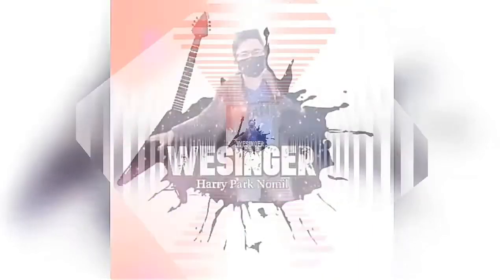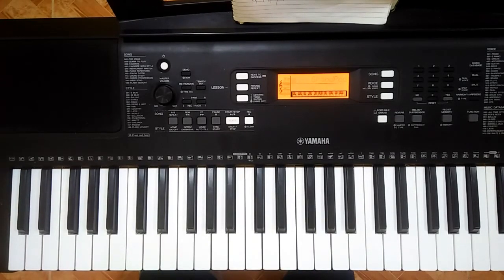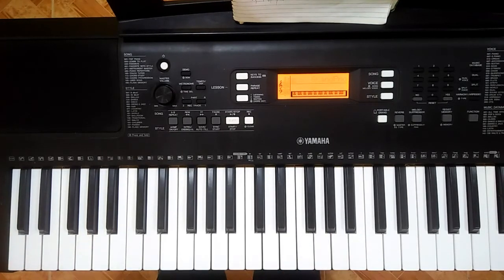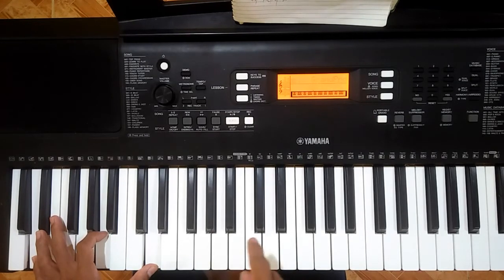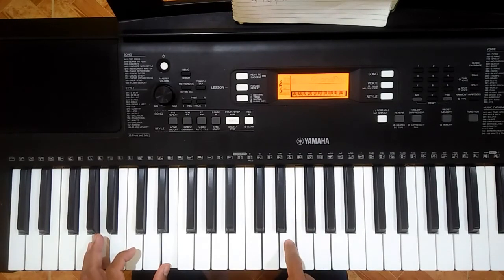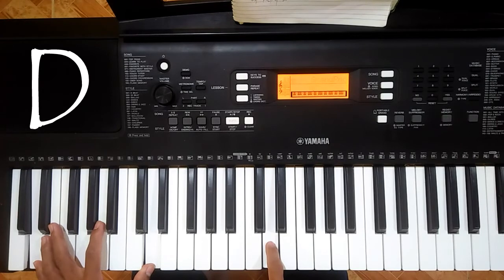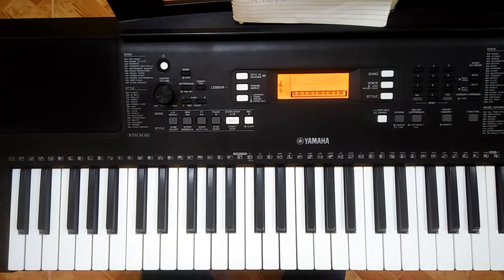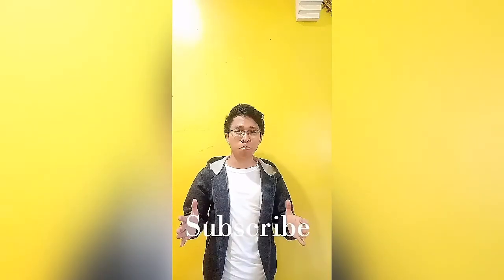Ikaw Ang Kusog ( Key of D ) - Basic Piano Tutorial for Beginners with Chord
For More  Piano Tutorial